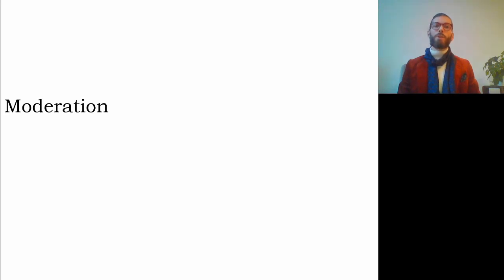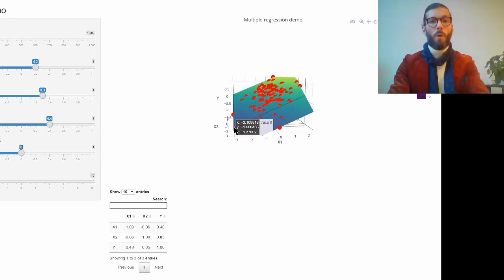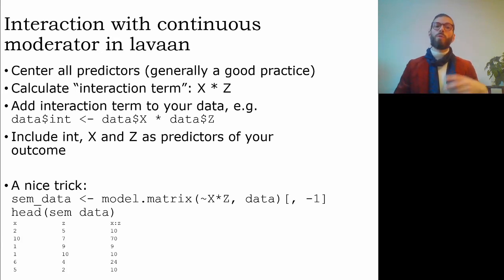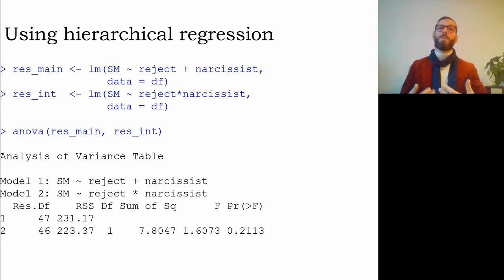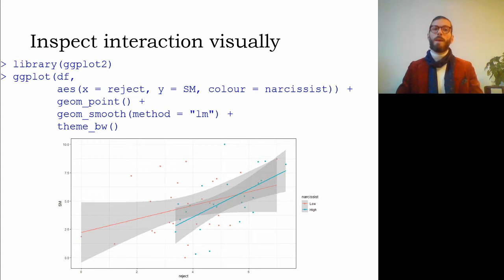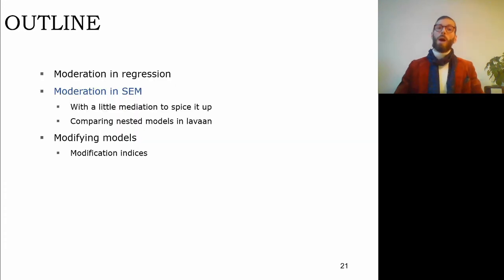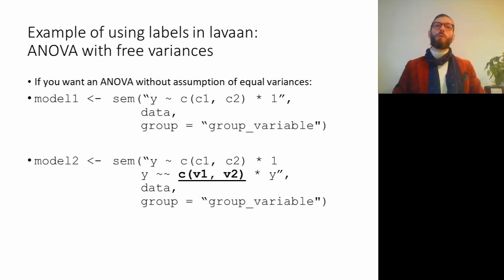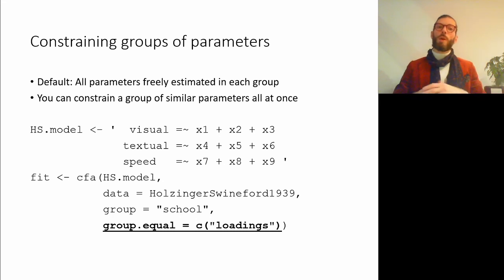Moderation analysis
This video addresses moderation analysis and how to perform it, using either "interaction terms" (a product between two predictors) or multigroup modeling. The lecture also addresses nested model comparisons for multigroup models, and modification indices.